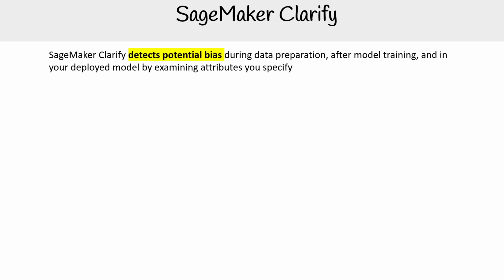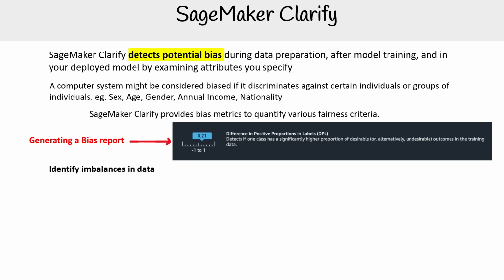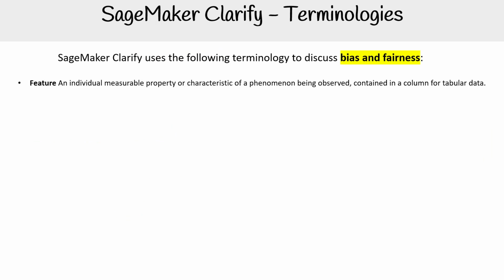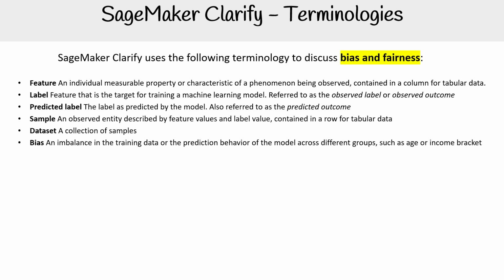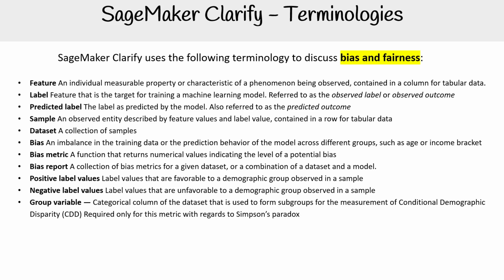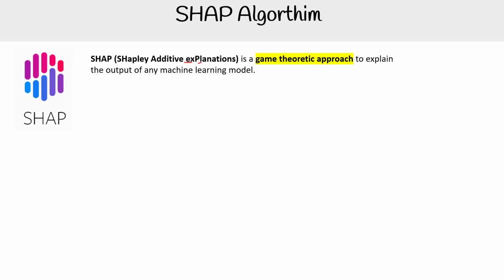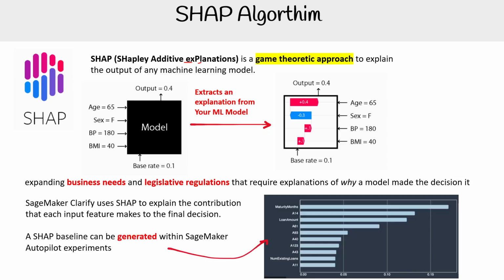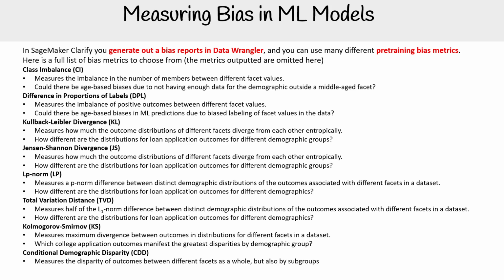Ensuring Fairness with SageMaker Clarify - AWS AI Practitioner AIF-C01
This AWS AI Practitioner AIF-C01 course video introduces SageMaker Clarify, a tool designed to detect bias and increase the transparency of machine learning models. Learn how to use Clarify to ensure fairness and accountability.

Key Topics:
- What is SageMaker Clarify?
- Steps for detecting bias in data and models
- How to use Clarify to improve model fairness